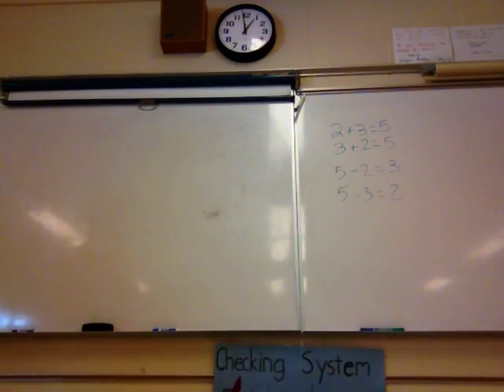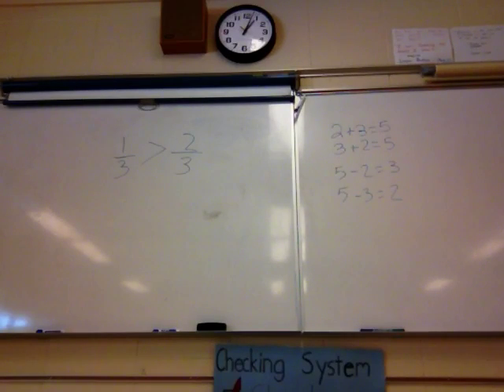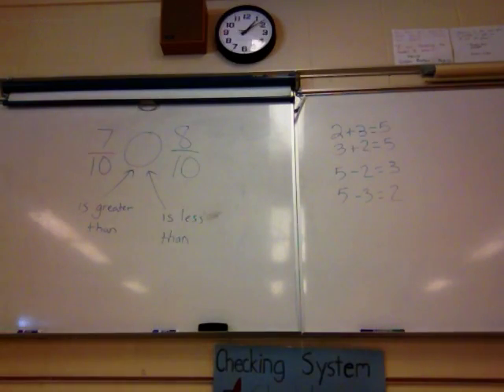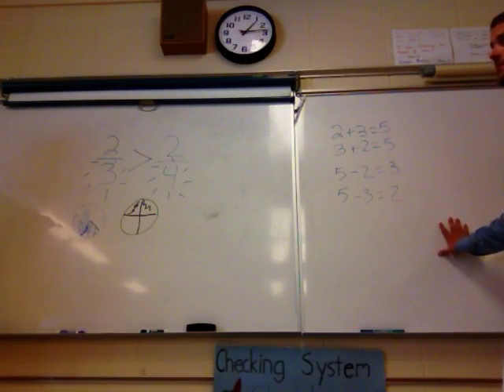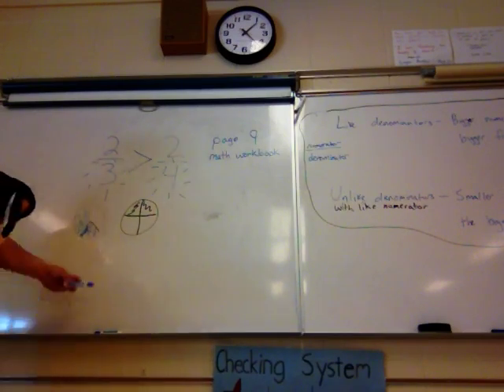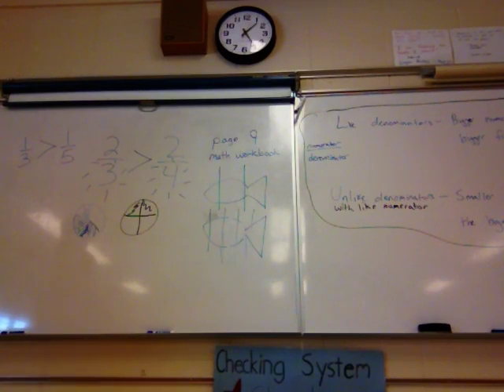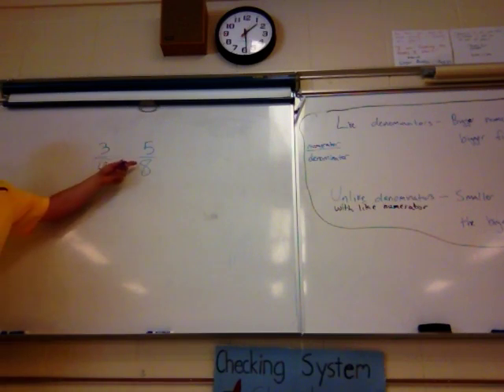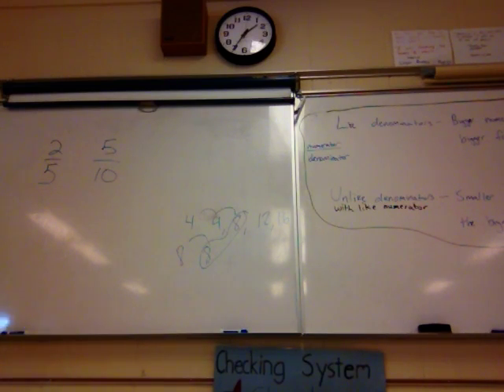Comparing fractions with like and unlike denominators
We focused todays lesson on strategies used to compare fractions that have like dominators (bottom number of a fraction) and unlike denominators. Here is a link to help with further confusion.